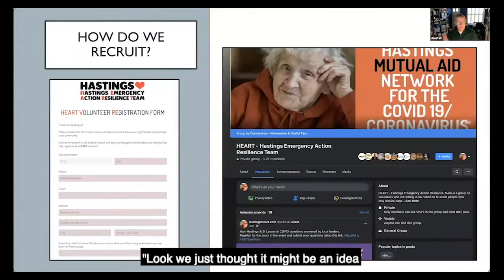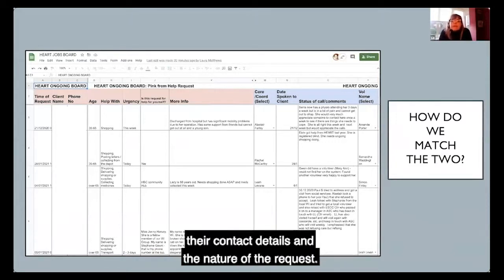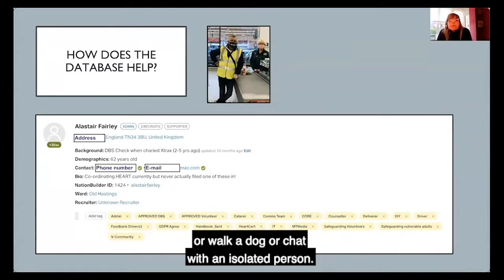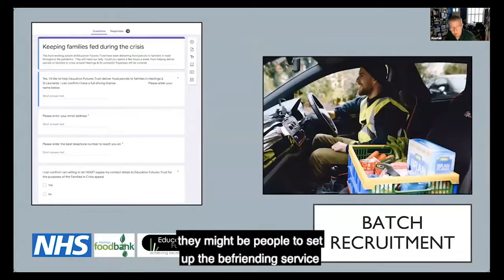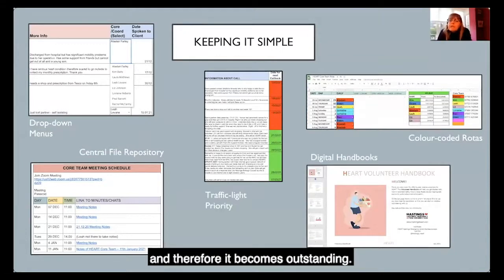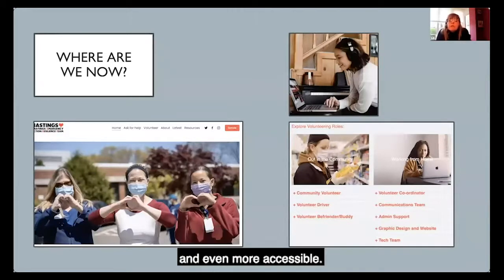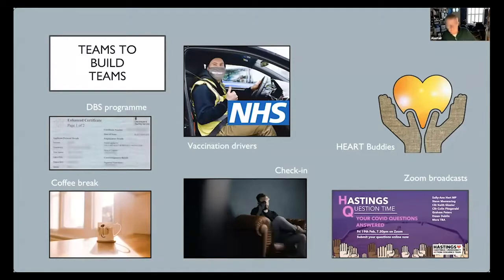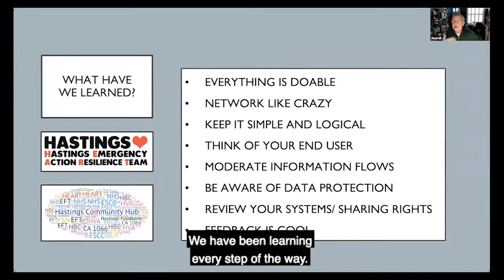Using Digital to Recruit and Manage your Volunteers on a Budget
Alastair Fairley, HEART Co-Founder & Joint Coordinator, and Liz Johnson, Director of Technical Operations at HEART, were invited to speak at an online conference for Charity Digital to discuss how to use digital to recruit and manage volunteers on a budget.

Formed immediately prior to the first national lockdown, HEART’s strategy is based entirely on recruiting and matching volunteers to where they are most needed. The organisation uses technology to recruit, manage, and coordinate them all. To do this they created a comprehensive digital management system that automatically logs requests for help, enabling them to match tasks with volunteers nearby. On a small budget, they now manage to coordinate thousands of volunteers throughout their community.